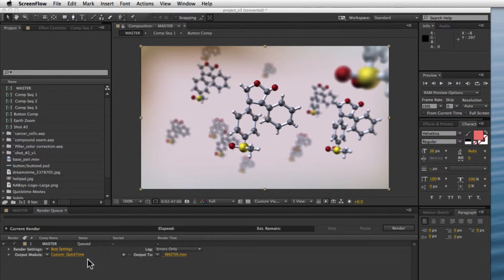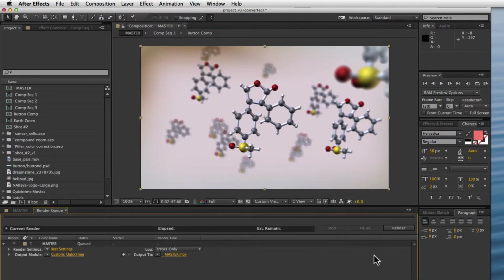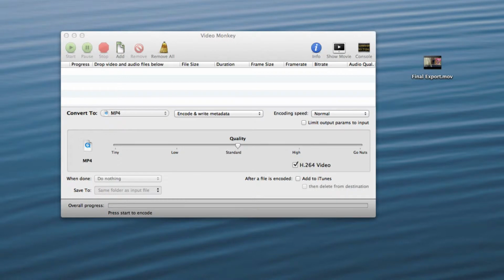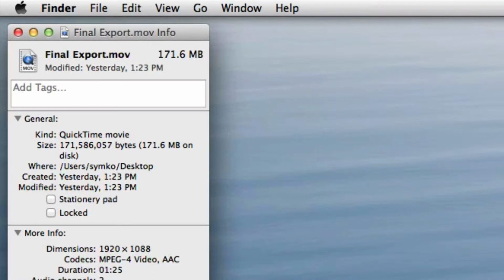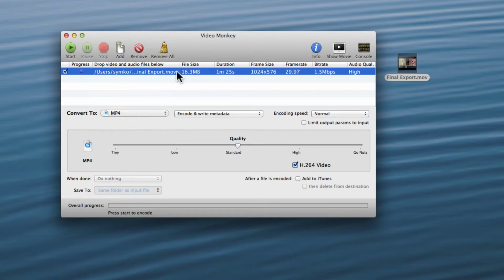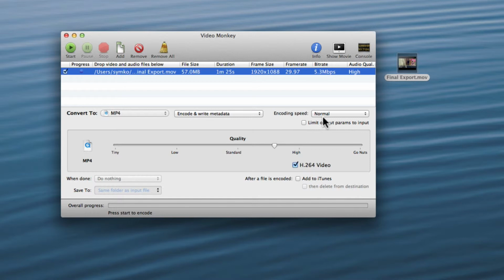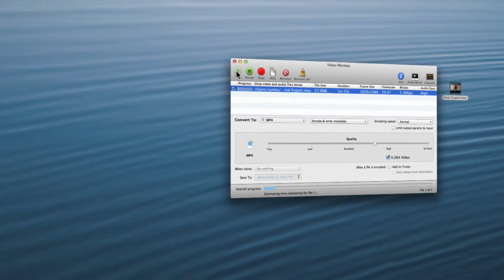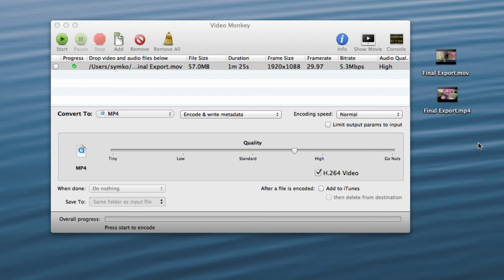Tip of the Week: Video Monkey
Video Monkey: Video transcoding for mortals.